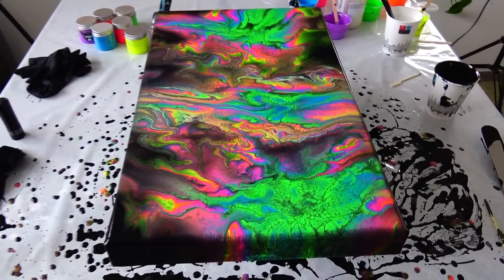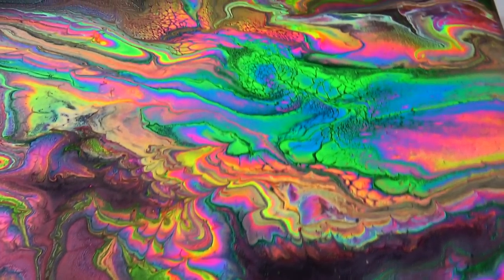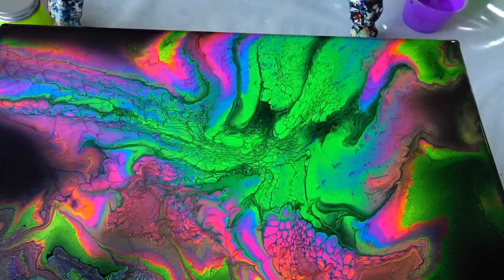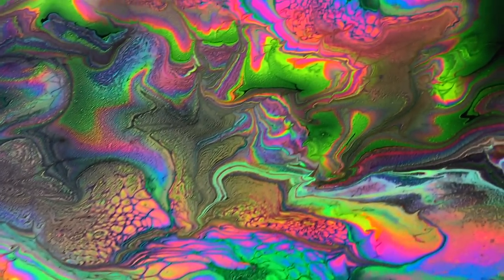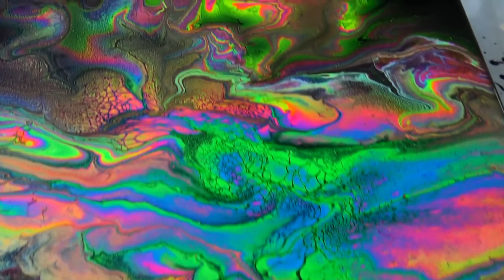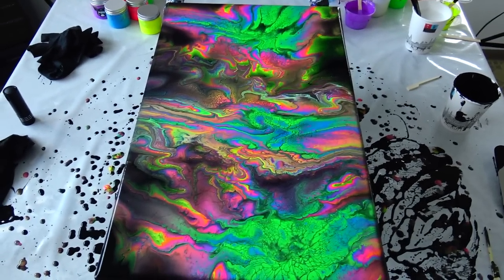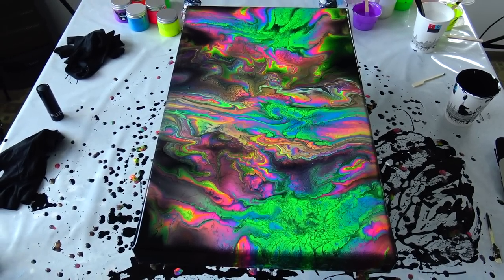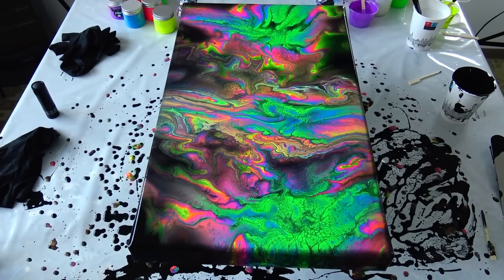DISCO PEARLS - Acrylic Pour Painting with Neon TLP Pigments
Disco Pearls
You'll learn how to create stunning and unique effects with Neon TLP Pigments that will make your artwork stand out. We'll cover everything from the materials you'll need to the step-by-step process of creating a beautiful acrylic pour painting. Whether you're a beginner or an experienced artist, this video is perfect for anyone looking to add some sparkle and shine to their artwork. So, grab your cups and let's get started on this exciting journey of creating beautiful and vibrant Disco Pearls acrylic pour paintings with Neon TLP pigments!

🎉 Thank you for your support, and happy pouring! 💖

Techno 💛
This bright, opaque neon yellow will blind you if you  re not careful! Shows up with a hint of green when used with black pillow paint.
Boogie 🧡
Grab your hot pants and go-go boots; this opaque neon orange will have you on the dance floor!
Groovy ❤️
Pop on the shades for this dynamic, opaque neon pink!
Funk 💜
The newest member of the TLP goes to the Disco series, this opaque neon packs quite a punch of violet.
Rave 💙
By popular request, a shimmerless, opaque neon blue, part of the TLP goes to the Disco series.
- Grunge 💚
Not for the faint-hearted; this opaque neon green will make your art scream!

I'm coming to Las Vegas USA for the first time to teach LIVE my Flower dip techniques on PourCon August 6-9th 2023.
Registration open!!
Event: PourCon Live
Location: Green Valley Ranch, Las Vegas, Nevada
Dates: August 6th- 9th